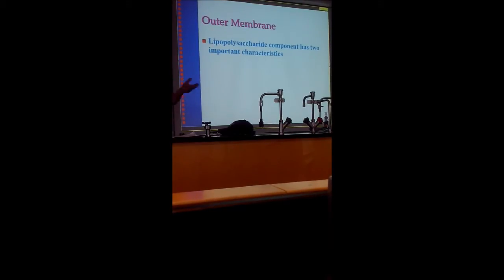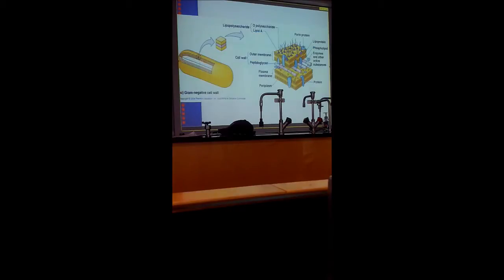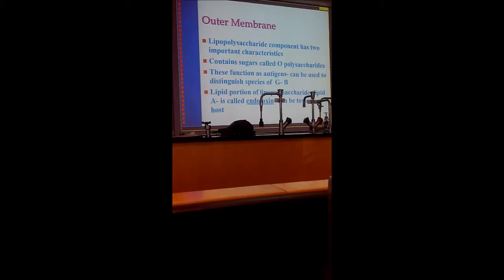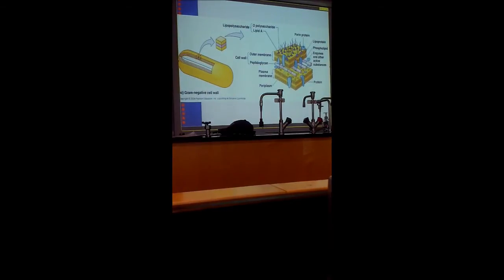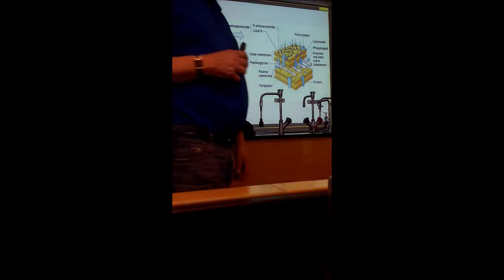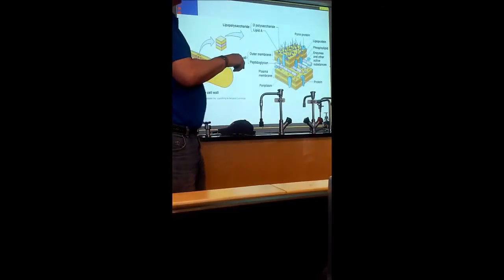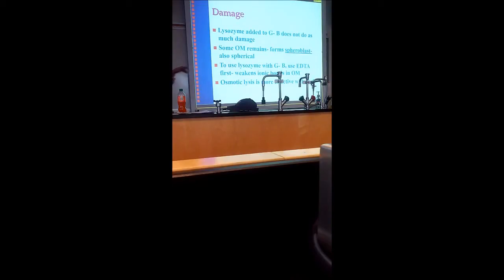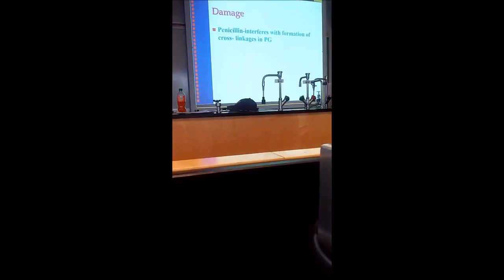Micro 260 4.26.16 pt. 3